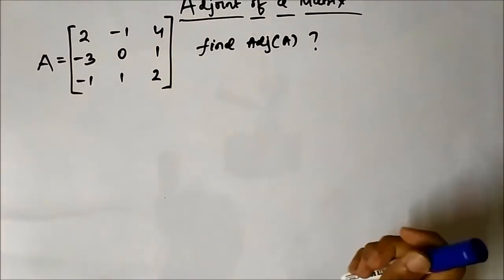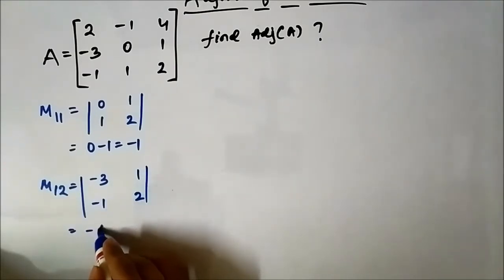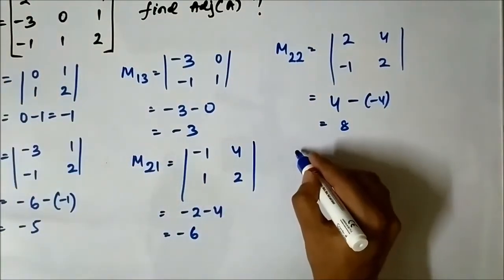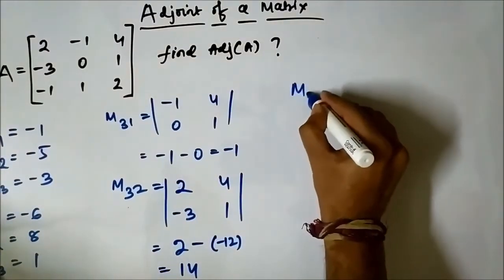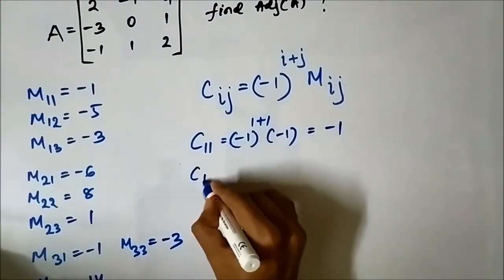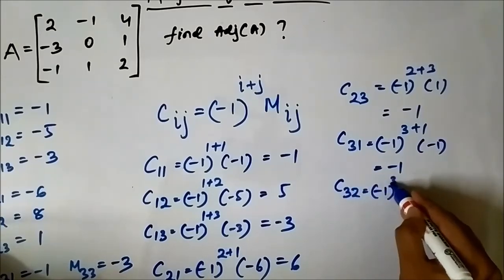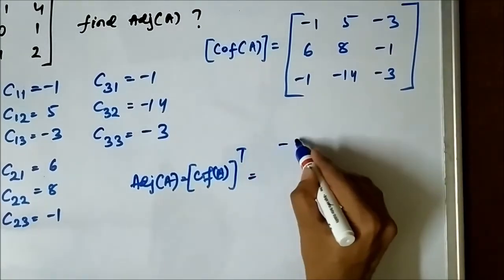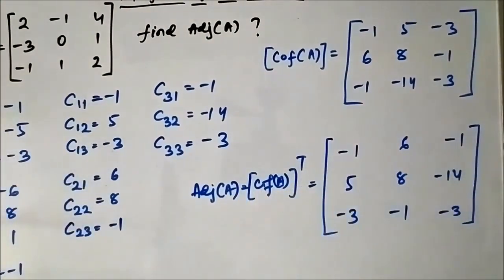Linear Algebra | Adjoint of a Third Order Matrix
This video explains about the process of determination of adjoint of a third order matrix.